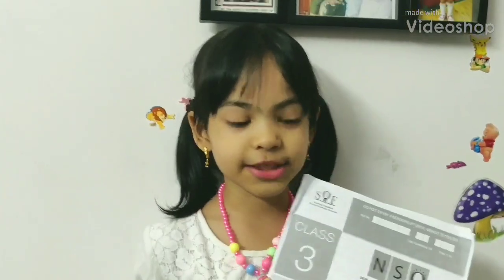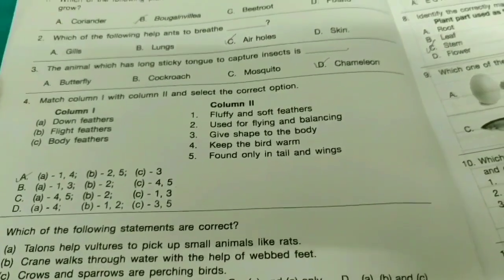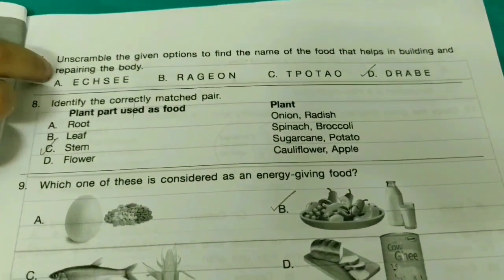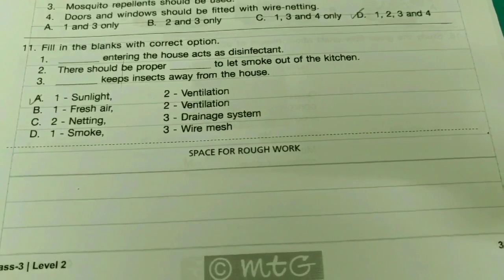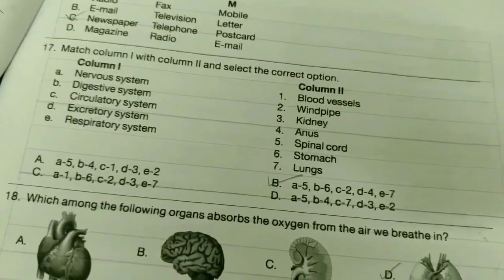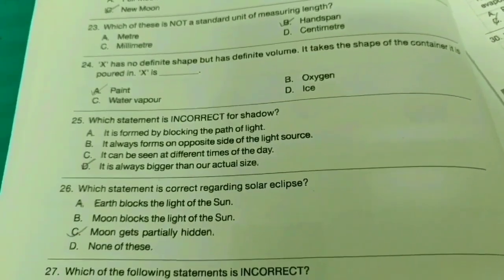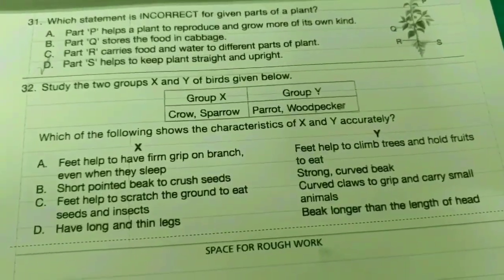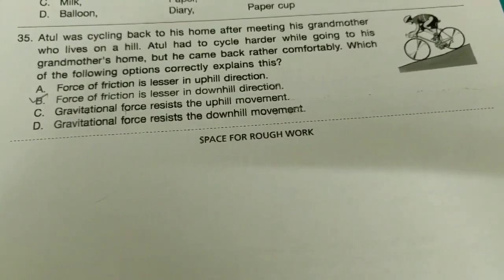NSO level 2 class 3 previous year paper | Olympiad exam | useful for IOS as well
Hi Friends, welcome back... I am Arshiyah ... today I have NSO level 2 previous year paper with answers for you all. NSO and IOS syllabus is quite similar I hope it is useful to you all... since IOS level 2 exam is approaching
I have also done IOEL ,NAO and IOM Question paper analysis do check them out.

I am going to provide you the link from where you can get previous year papers or sample papers to practice...